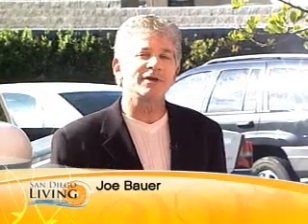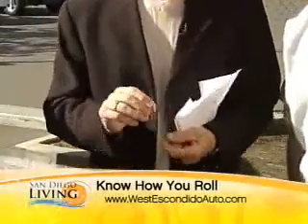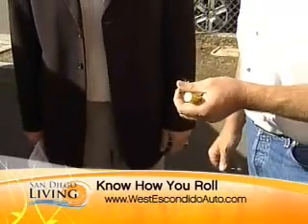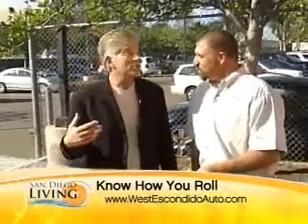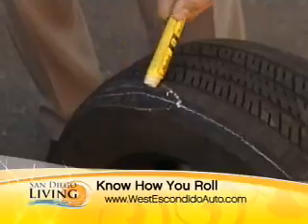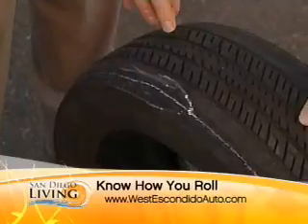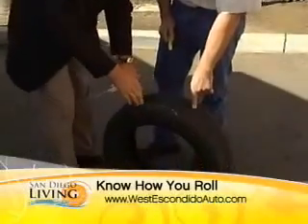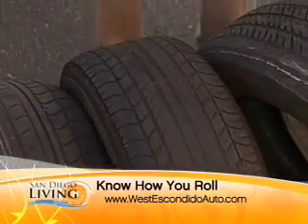11 12 08 WEA SDL